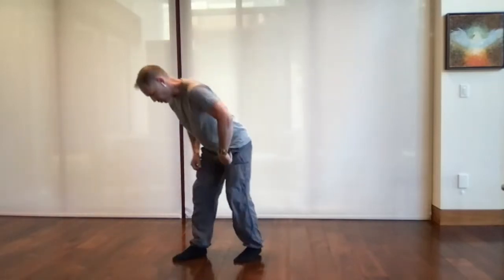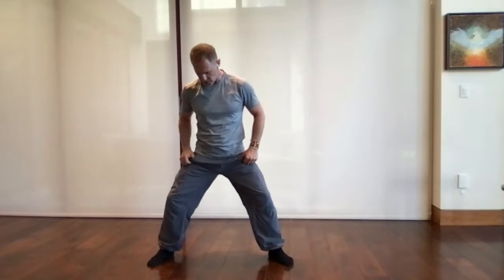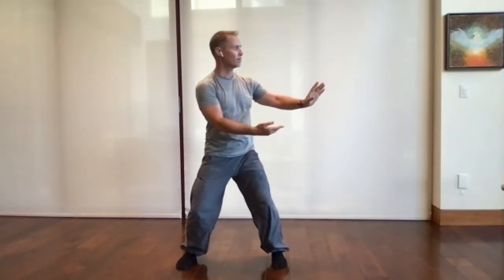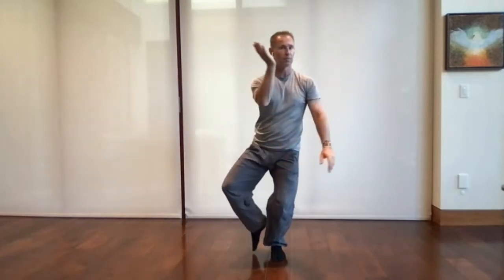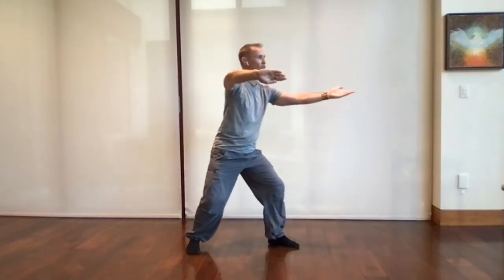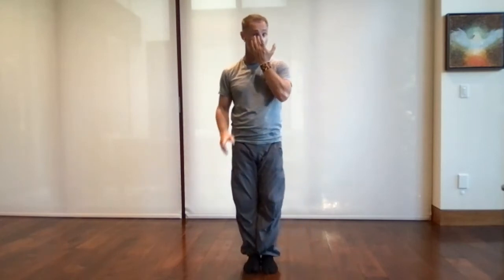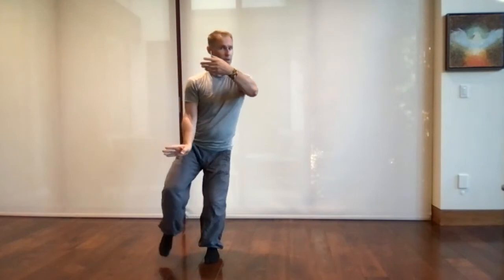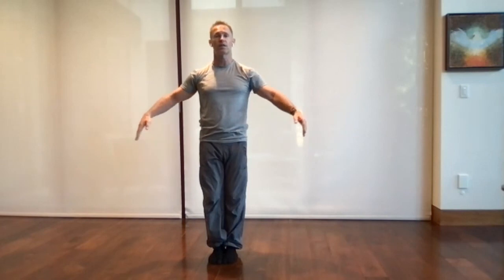Tai Chi Flow 05 - Includes Yang 8/9/10 form